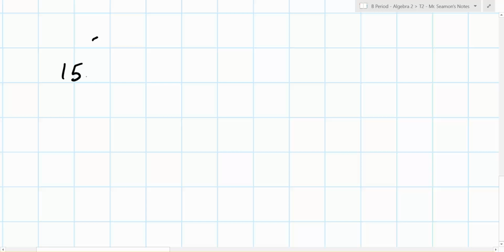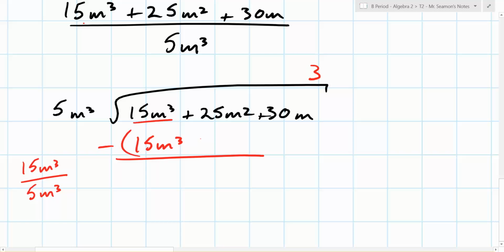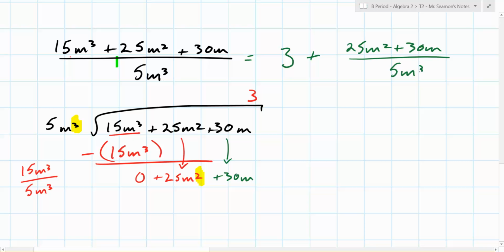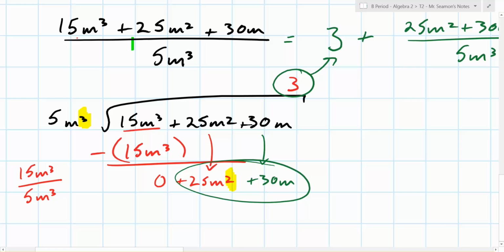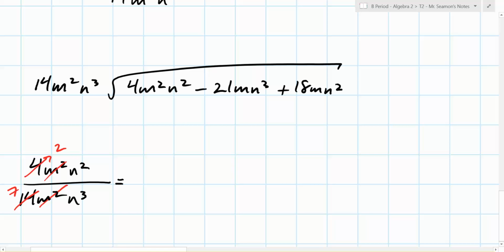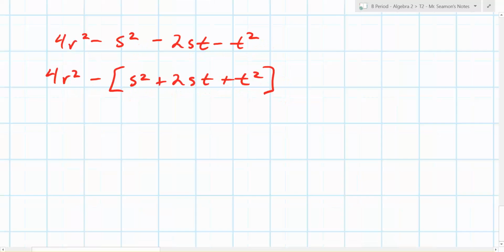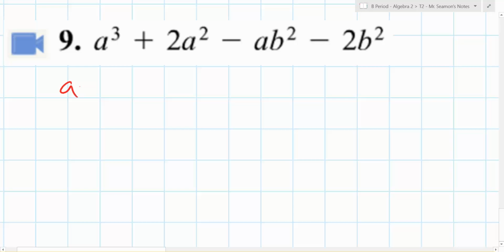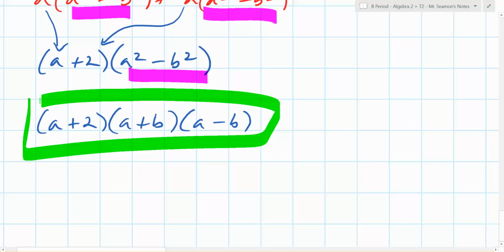B Period - Algebra 2 - 12/15/14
Polynomial long division and factoring practice